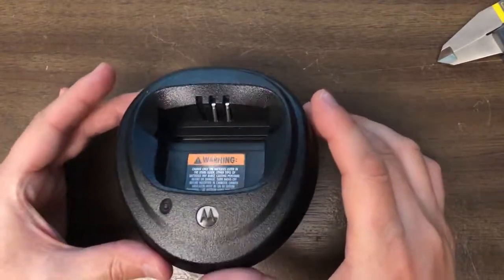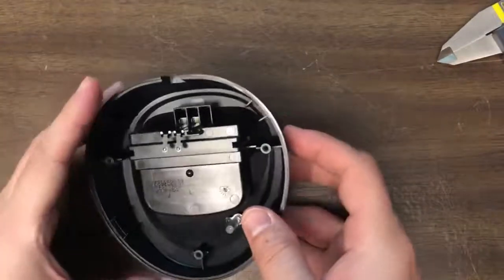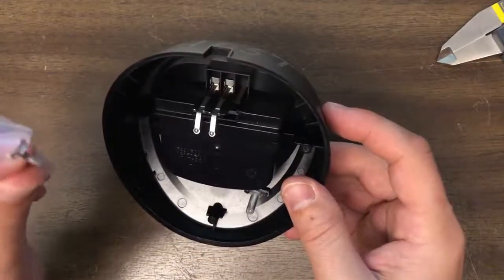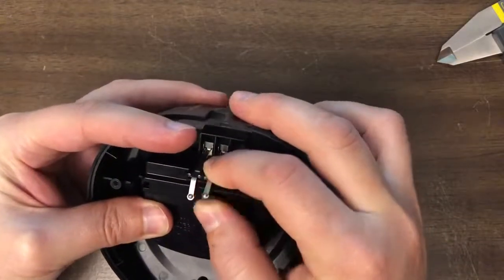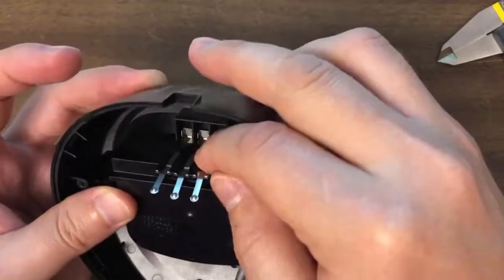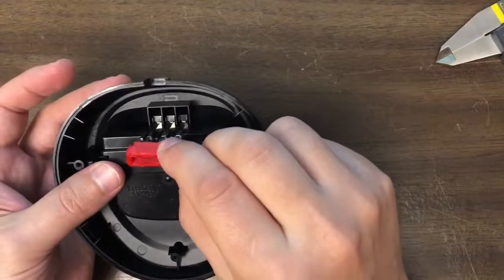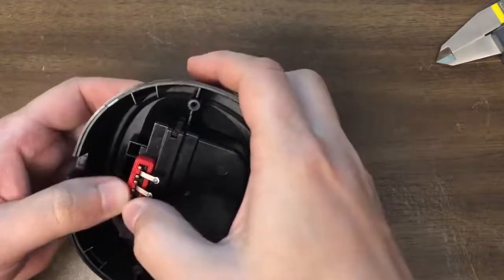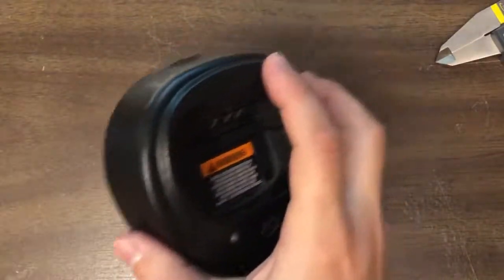Motorola WPLN4137BR loose pin repair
Fix pins that have fallen out due to broken plastic inside the Motorola WPLN4137BR Two-Way Radio Rapid Charger. Uses a custom-made 3D printed part that I designed for this specific problem.